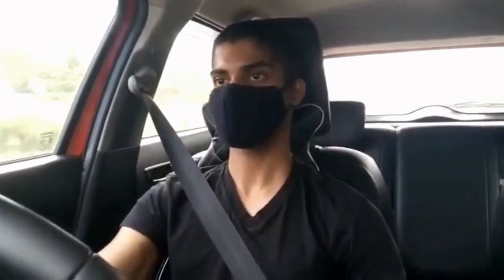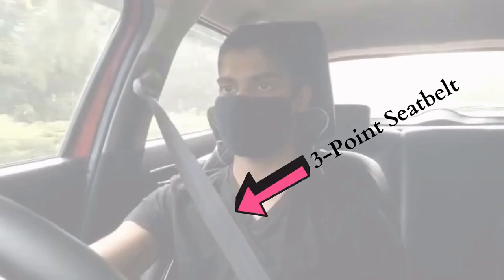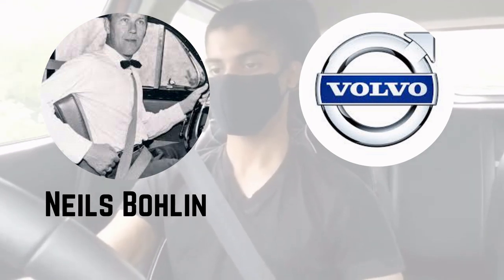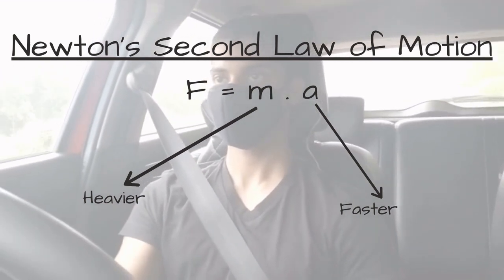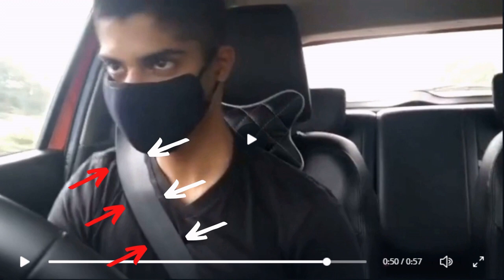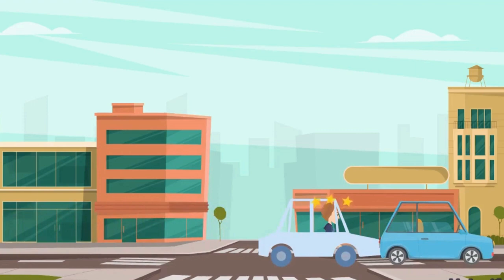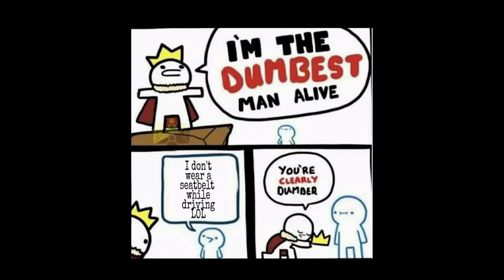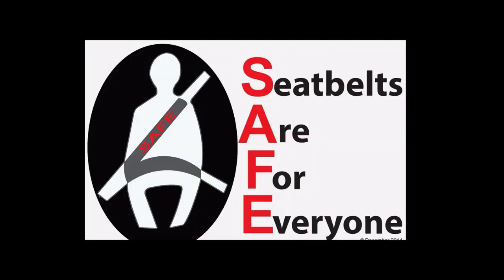3 Seatbelt Physics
Importance of seat belt in a car is explained here with the physics involved in its functioning.